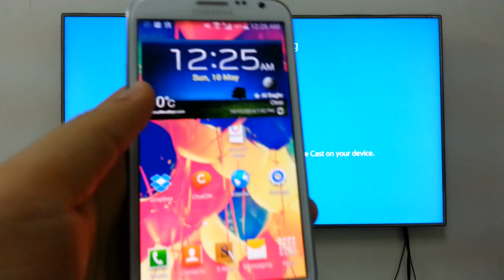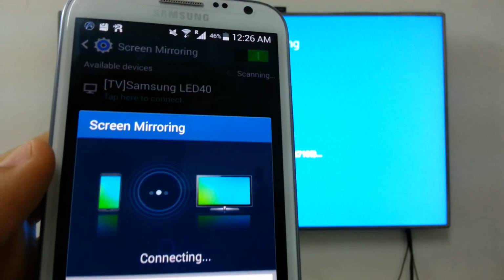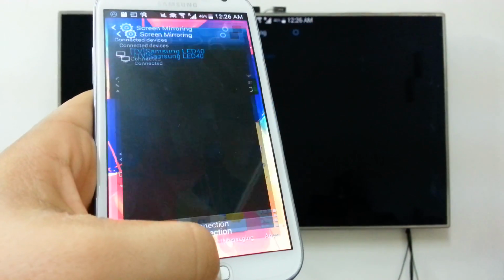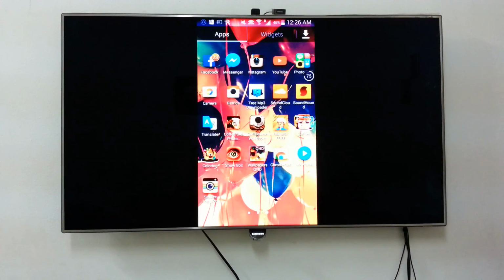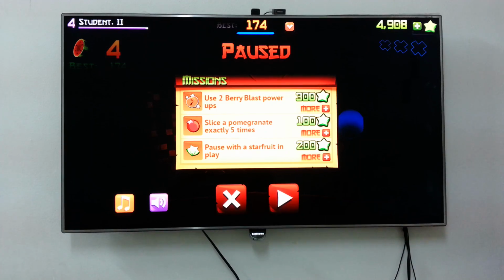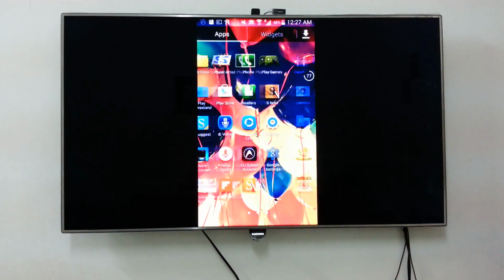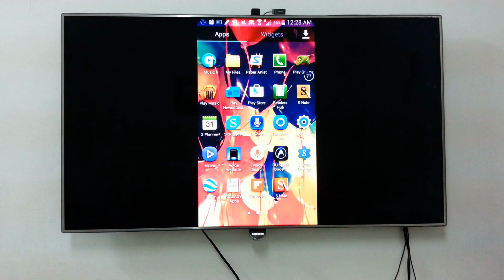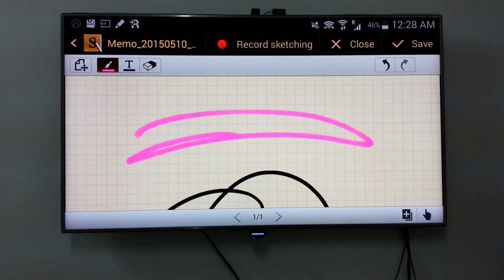How to screen mirror your smart phone to smart tv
This is a simple way to screen mirror your smart phone to your smart tv any type of smart tv if it has screen mirroring enjoy sharing your photos and videos please Don't forget to subscribe & share